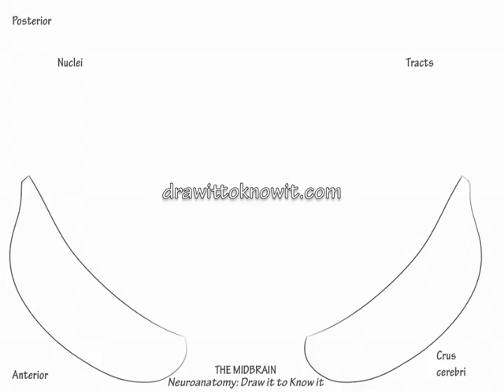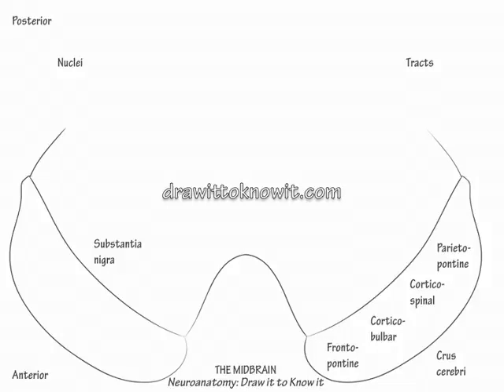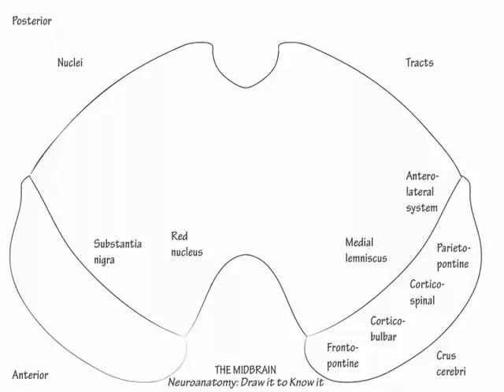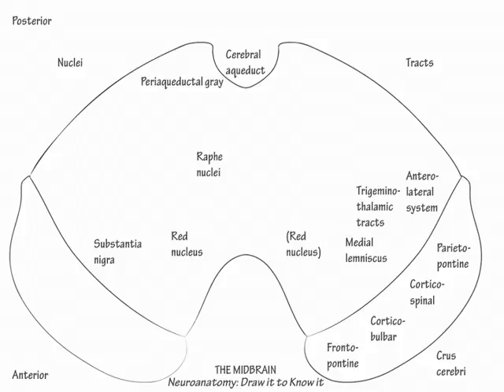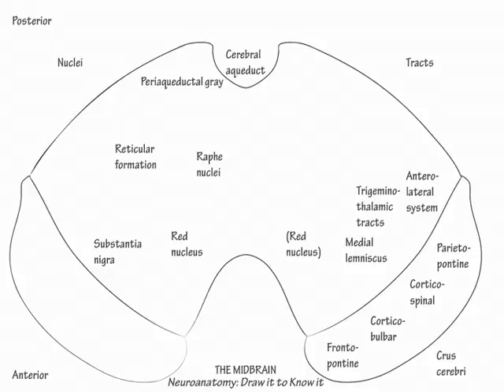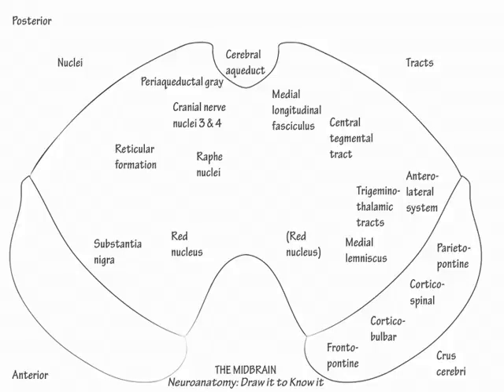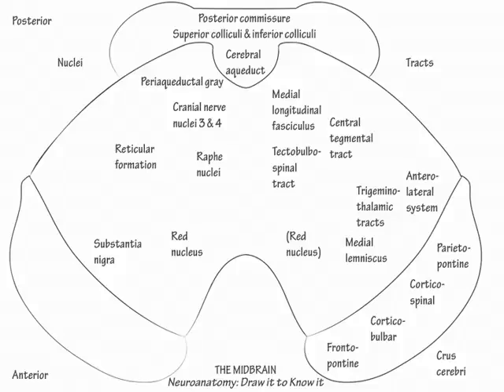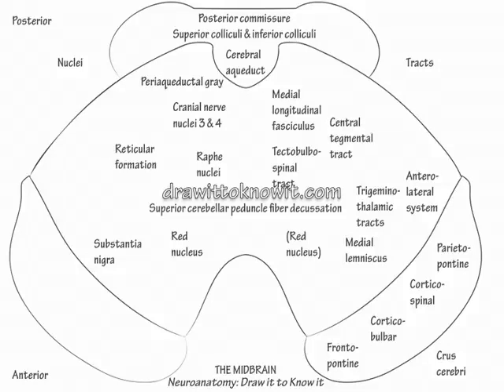The Midbrain - Draw it to Know it - Neuroanatomy Tutorial